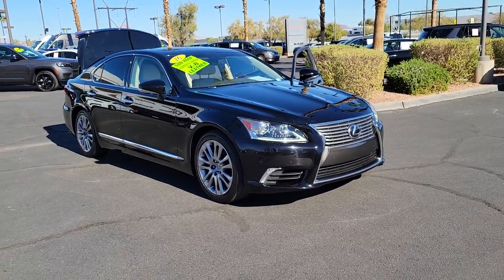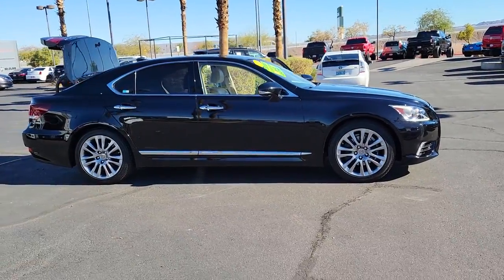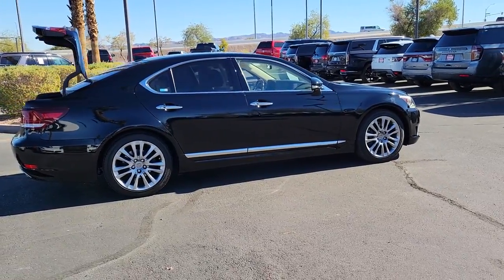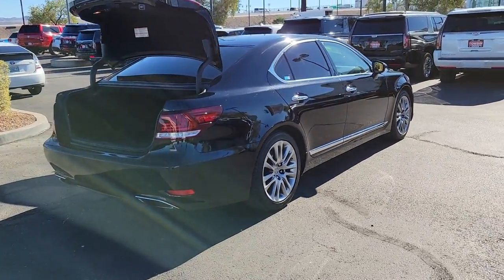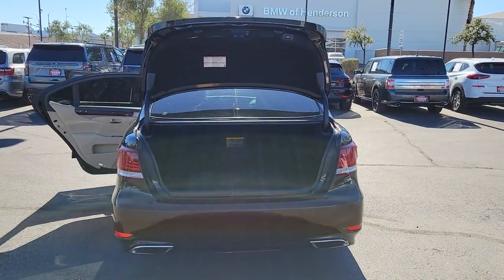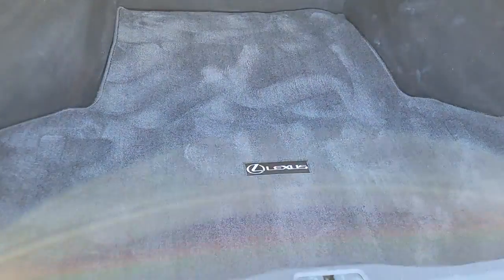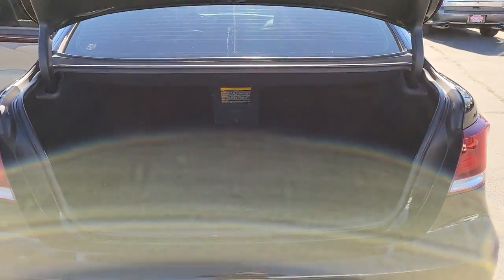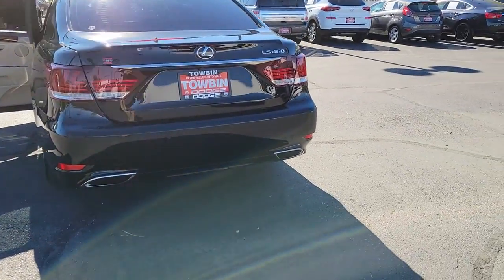2016 LEXUS LS460 Henderson, Las Vegas, Bullhead City, Lake Havasu, Laughlin, NV R34513A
Obsidian Used 2016 LEXUS LS460 4DR SDN RWD available in Henderson, Nevada at Towbin Dodge. Servicing the Las Vegas, Bullhead City, Lake Havasu, Laughlin, NV area.

Towbin Dodge
275 Auto Mall Dr

Towbin Dodge, located in the Valley Auto Mall in Henderson, is pleased to offer this Obsidian 2016 Lexus LS 460 for purchase, this vehicle is well equipped with many features including. Certified By Carfax - No Accidents, Flaxen w/Shimamoku w/Leather Seat Trim or Semi-Aniline Leather Seat Trim or Semi-Aniline Leather Trim w/Executive-Class Pkg, Auto tilt-away steering wheel, Auto-dimming Rear-View mirror, Automatic temperature control, Exterior Parking Camera Rear, Front dual zone A/C, Head restraints memory, Leather Seat Trim, Lexus Navigation System, Memory seat, Navigation System, Power driver seat, Power moonroof, Radio: AM/FM/HD Stereo w/CD Player, Seatbelt memory, Security system, Tilt steering wheel. RWD 8-Speed Automatic with Sequential Shift 4.6L V8 DOHC 32V VVT-iE Clean CARFAX.brbrRecent Arrival!brbrbrThanks for checking out this great vehicle. When looking to buy pre-owned, why not buy from the #1 Dodge dealer in Nevada? Give us a call or come by today to see our huge inventory selection and let our great team assist you in locating your next vehicle!brbrAwards:br  * 2016 KBB.com Brand Image Awards   * 2016 KBB.com Best Resale Value Awards
Side Impact Beams,Front And Rear Parking Sensors,Tire Specific Low Tire Pressure Warning,Dual Stage Driver And Passenger Front Airbags,Curtain 1st And 2nd Row Airbags,Airbag Occupancy Sensor,Driver And Passenger Knee Airbag,Rear Child Safety Locks,First Aid Kit,Outboard Front Lap And Shoulder Safety Belts -inc: Rear Center 3 Point, Height Adjusters and Pretensioners,Driver Seat,Passenger Seat,Power Tilt/Telescoping Steering Column,Front Cupholder,Rear Cupholder,Rear Cigar Lighter(s),Ashtray,Compass,Valet Function,Remote Releases -Inc: Power Cargo Access and Power Fuel,HomeLink Garage Door Transmitter,Cruise Control w/Steering Wheel Controls,HVAC -inc: Underseat Ducts, Headliner/Pillar Ducts and Console Ducts,Illuminated Locking Glove Box,Driver Foot Rest,Interior Trim -inc: Aluminum/Genuine Wood Instrument Panel Insert, Aluminum/Genuine Wood Door Panel Insert, Genuine Wood Console Insert and Chrome/Metal-Look Interior Accents,Full Cloth Headliner,Leatherette Door Trim Insert,Leather/Aluminum Gear Shifter Material,Day-Night Auto-Dimming Rearview Mirror,Driver And Passenger Visor Vanity Mirrors w/Driver And Passenger Illumination and Illuminated Rear Visor Mirror,Full Floor Console w/Covered Storage, Mini Overhead Console w/Storage and 2 12V DC Power Outlets,Front And Rear Map Lights,Fade-To-Off Interior Lighting,Carpet Floor Trim and Carpet Trunk Lid/Rear Cargo Door Trim,Trunk/Hatch Auto-Latch,Cargo Space Lights,Tracker System,Instrument Panel Covered Bin, Driver / Passenger And Rear Door Bins,Delayed Accessory Power,Systems Monitor,Outside Temp Gauge,Analog Appearance,Anti-Whiplash w/Tilt Front Head Restraints and Manual w/Tilt Rear Head Restraints,2 Seatback Storage Pockets,Perimeter Alarm,Immobilizer,2 12V DC Power Outlets,Air Filtration178w Regular Amplifier,Graphic Equalizer,Window Grid Diversity Antenna,1 LCD Monitor In The Front,Turn-By-Turn Navigation Directions,Navtraffic Real-Time Traffic Display,Aluminum Spare Wheel,Full-Size Spare Tire Mounted Inside Unde